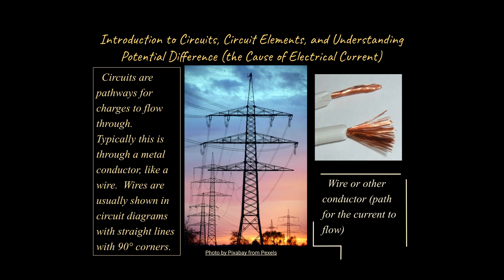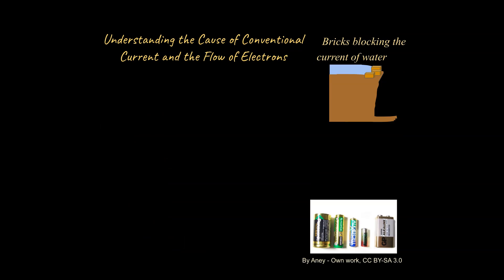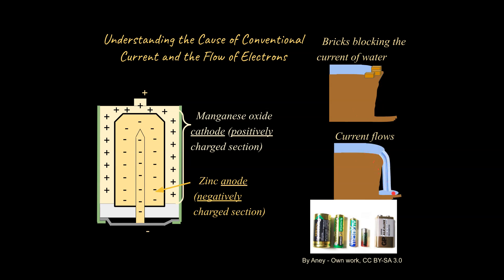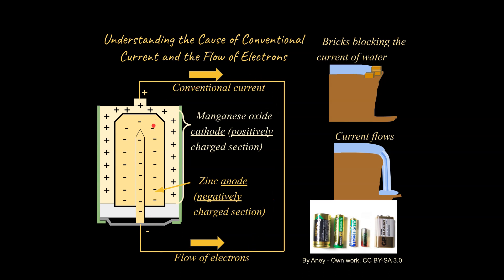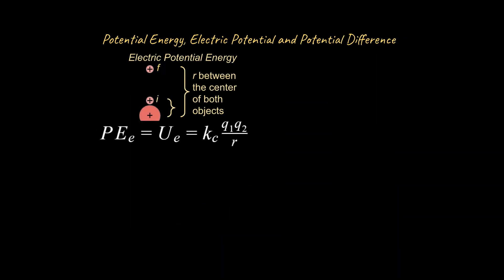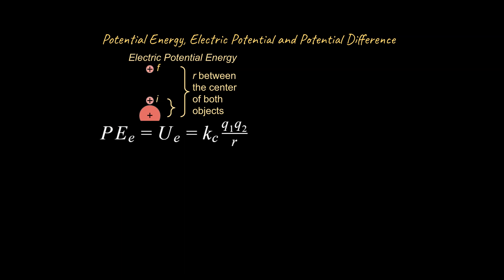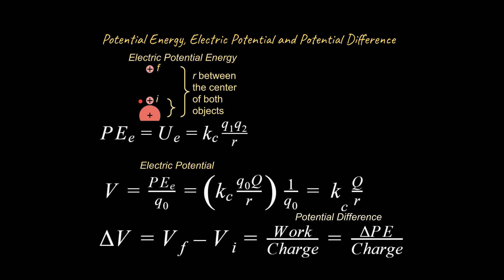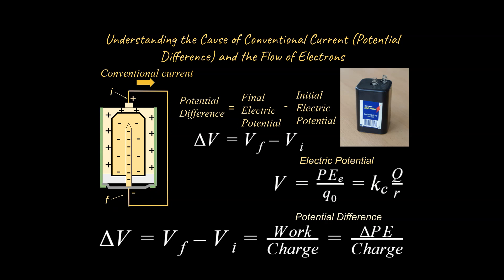Introduction to Circuits and Understanding Potential Difference Part 1 (for Physics Courses)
What do we need to know about circuits for a Physics or AP Physics class?  What are circuit elements and what is potential difference again?  These questions are answered here.
  The link for this unit playlist of Electricity for a Physics or a foundation for an AP Physics course is here: